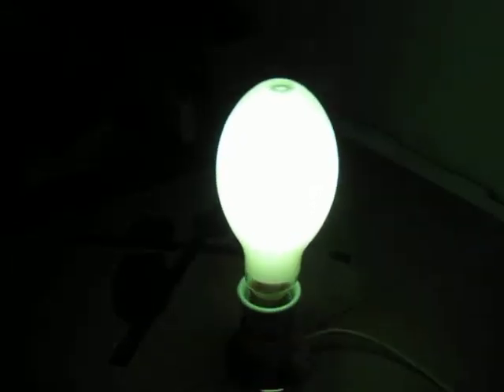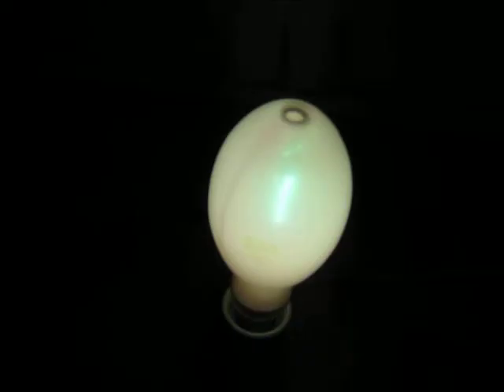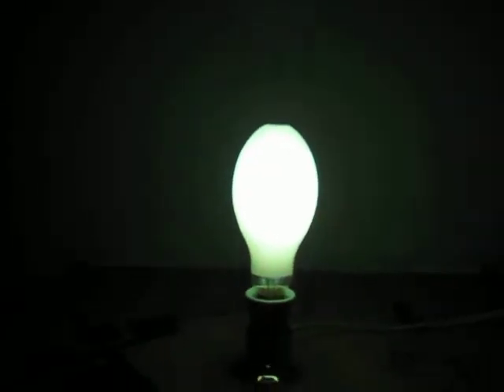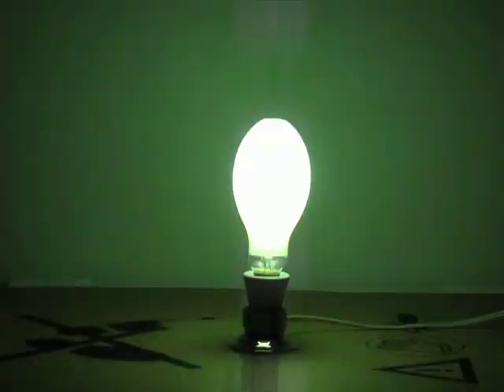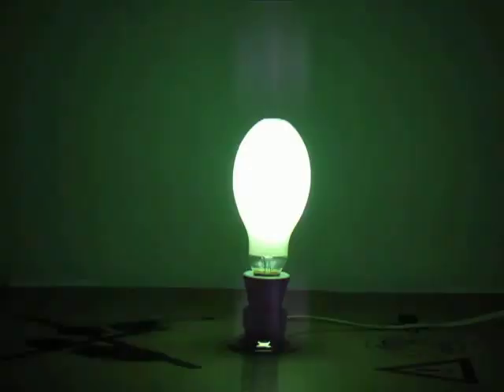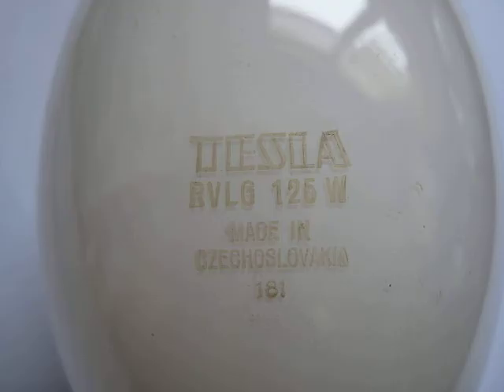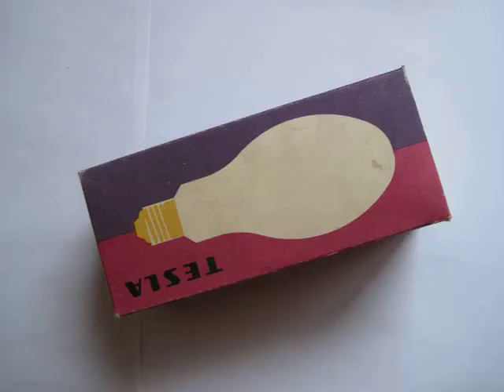Rtuťová výbojka Tesla RVLG 125W (1968)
High pressure mercury vapour lamp Tesla RVLG 125W
As phosphor is used magnesium fluorogermate.
Tc ~ 4600K
CRI ~ 35

Výbojka s luminoforem fluorogermaničitanem hořečnatým.

Hochdruck-Quecksilberdampflampe Tesla RVLG 125W
Als den Luminophor ist verwendet Magnesium Fluorogermanit.

Made in Czechoslovakia in 1968